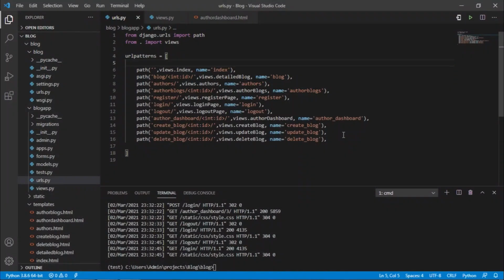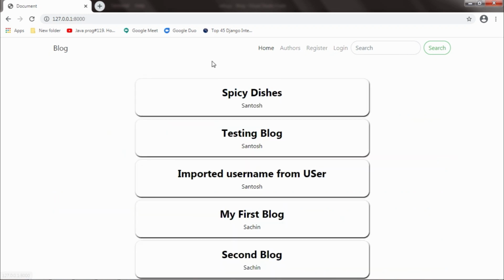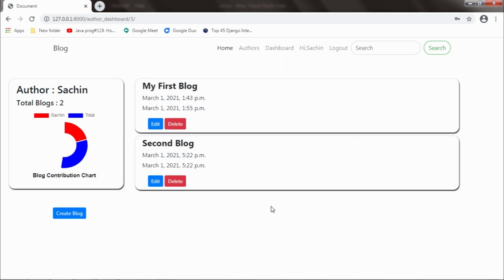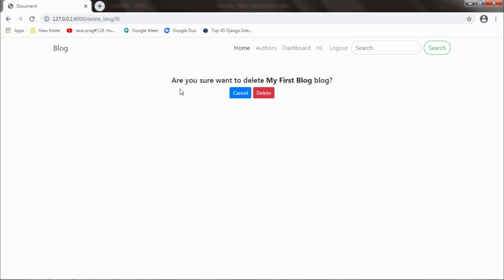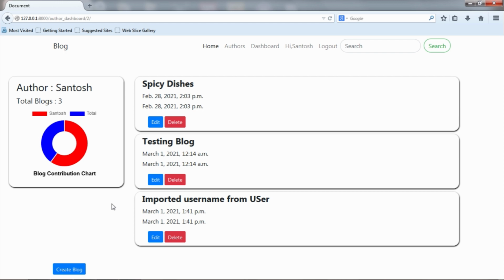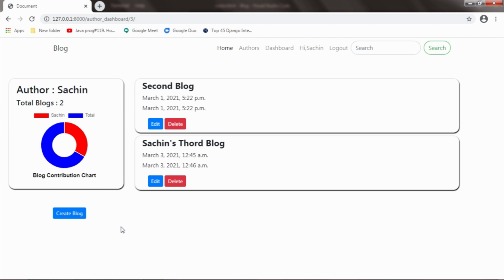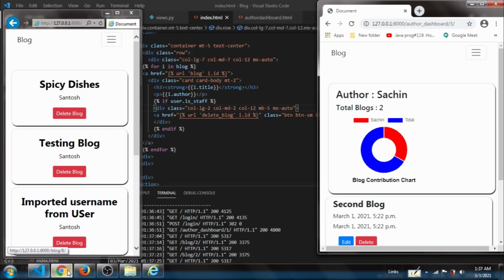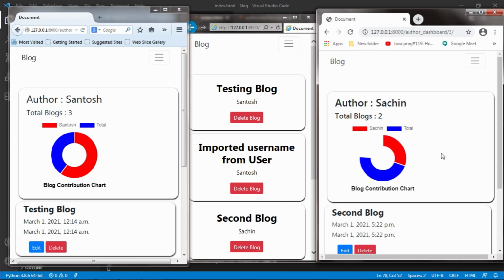Blog Web Application Using Django and Chart.js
Hey There,

This is Veeresh Halli and today I would like to demonstrate my project called Blog.

Blog is a web application built using Django as back-end web framework. HTML,CSS, Bootstrap and Chart.js as front-end.

Blog web application behaves differently for different users and they can be categorised as follows :
1) Viewers
2) Authors
3) Admins

Viewers :
1)Viewers can view all the blogs.
2)Viewers can go to authors page and find all the authors at one place.
3)Viewers can see his favourite authors blogs at one particular place.

Authors :
1)Author's have different dashboard to track their blog details.
2)Author can create,update and delete a individual blog.
3)Author's dashboard has a chart that shows the author's contribution towards the blog web application.

Admins:
1)Admins have the same dashboard as that of authors.
2)Admin has an authority to delete a blog, if admin feels that the blog is inappropriate.